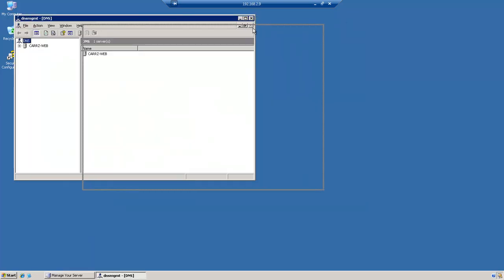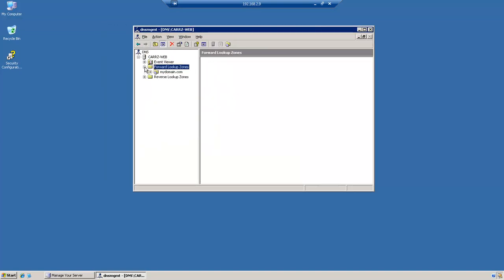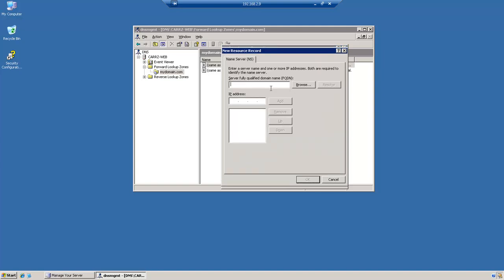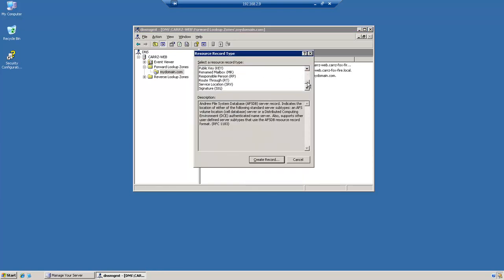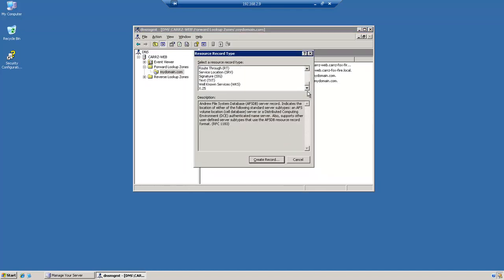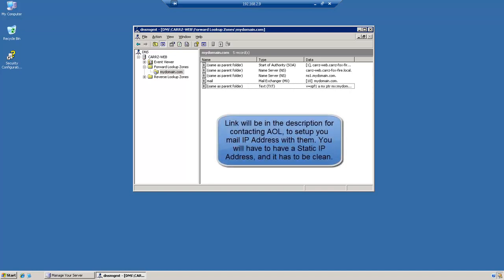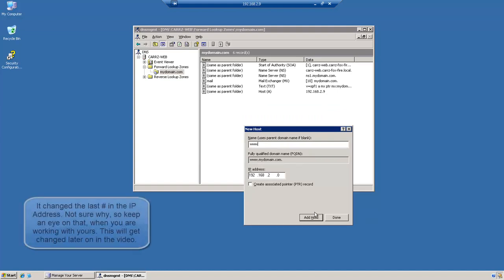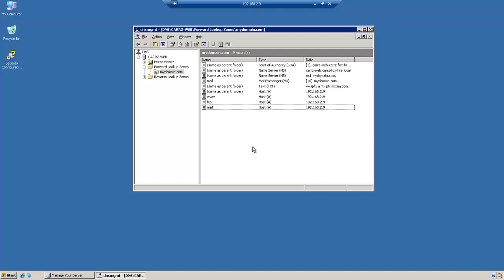Windows 2003 Server - DNS - Creating new Zone, for Mail and Web Pt1 (Correction in Desc.)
The SPF txt record at 5:26, can be set in different ways.

"+" Pass
"-" Fail
"~" SoftFail
"?" Neutral

If you want everything to pass, then use the "+" mark.
go here, to test out your SPF record.

In this, the 1st part of our DNS lesson.
We are going to:
#1: Create a Zone in DNS (This is the Domain.com within your DNS)
#2: Add records for our NS, MX, A, SPF